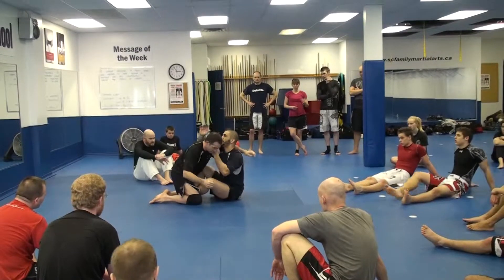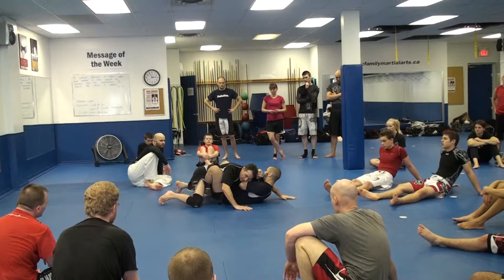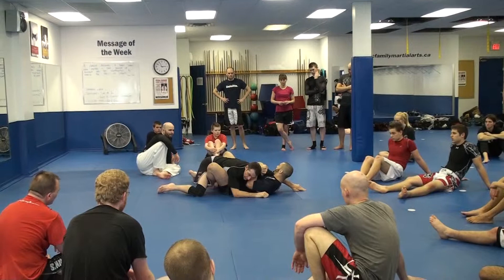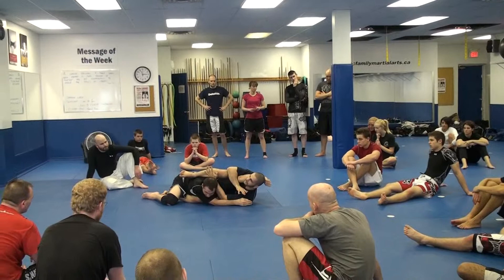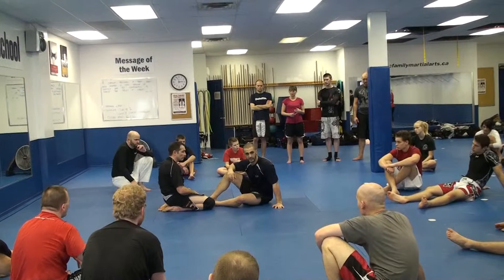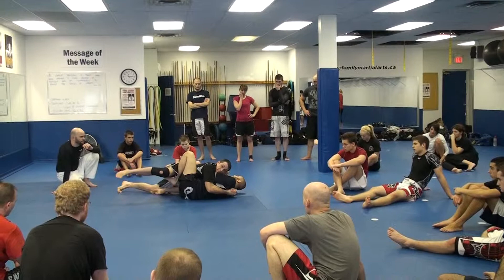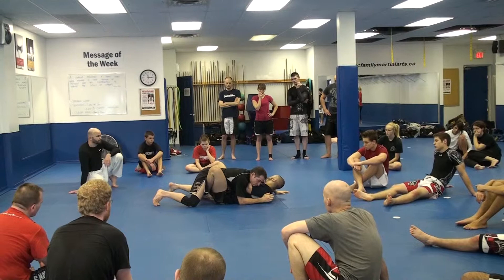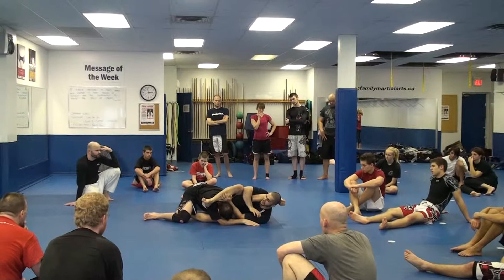Family Martial Arts seminar with Firas Zahabi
another clip from the amazing seminar taught by Firas Zahabi at Family Martial Arts in Stoney Creek